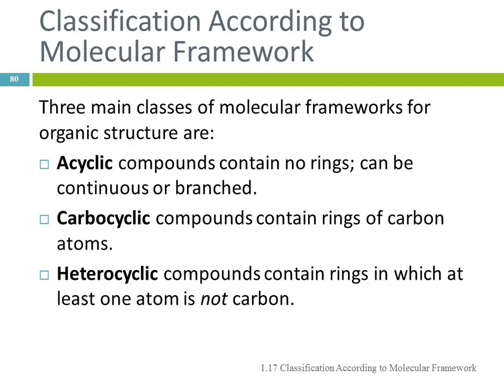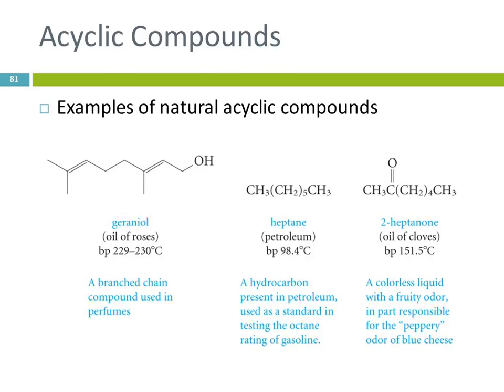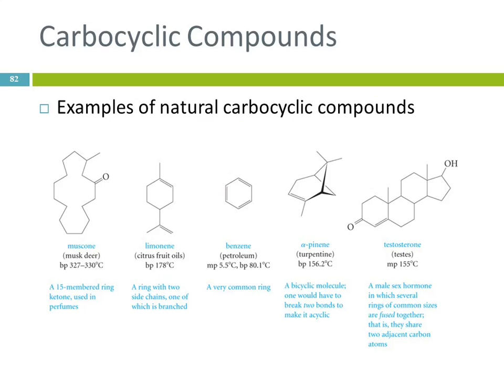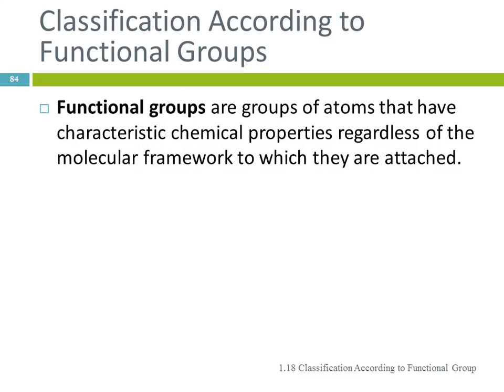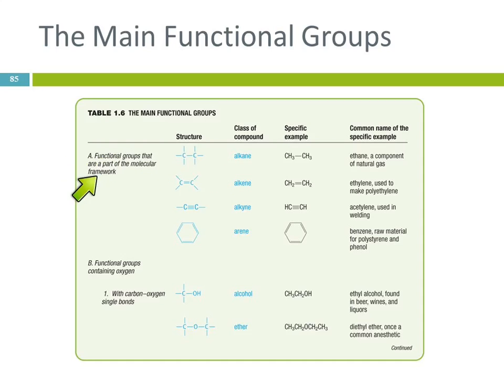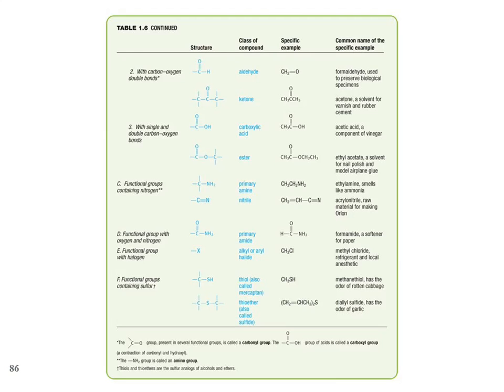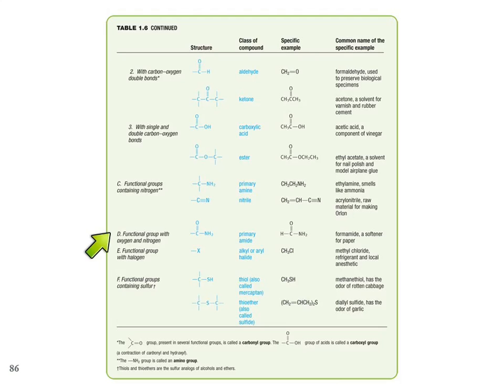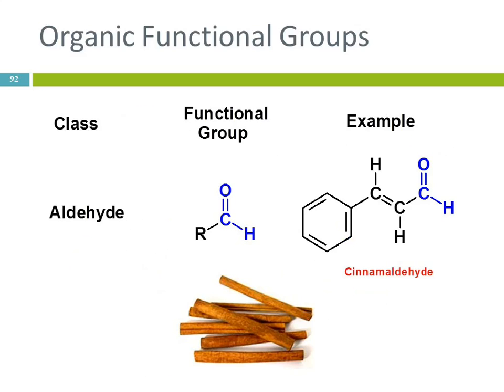8A 1.17-18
8/19/14 lecture at FCC